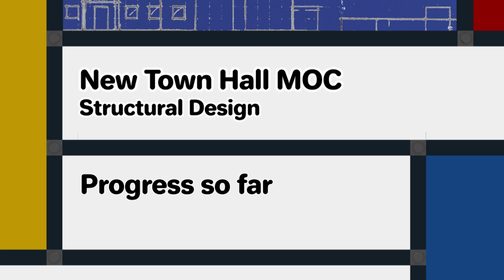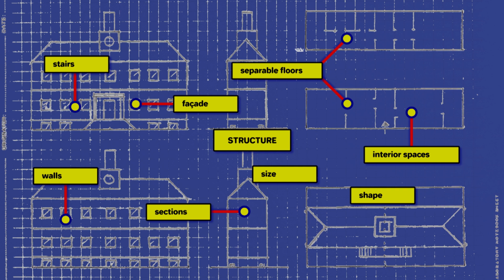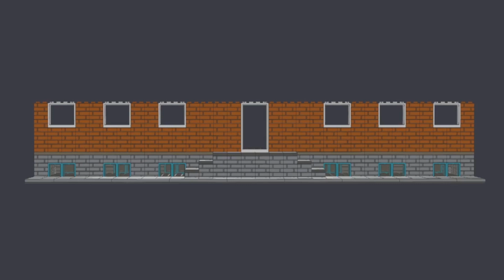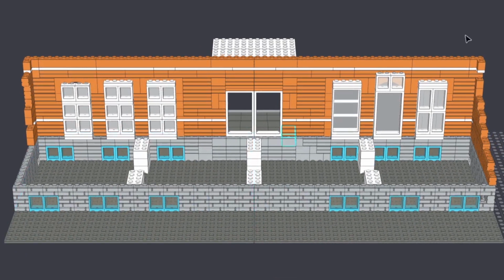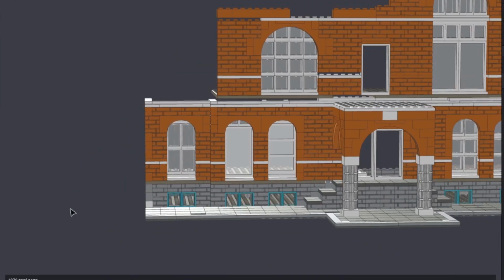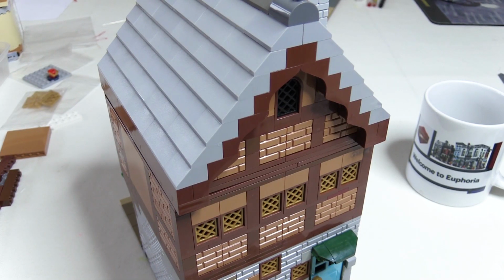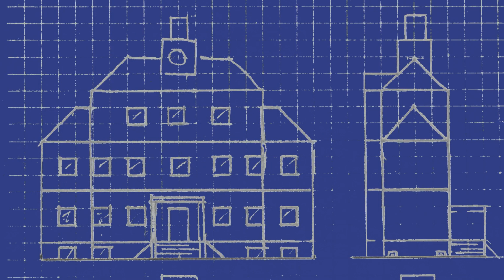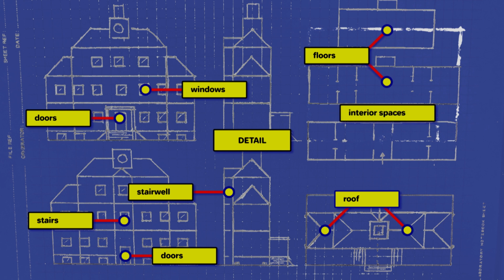New Town Hall Modular MOC | Part 4 : Structural Design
In this video I develop the Structural Design for my LEGO Town Hall modular MOC.
(Re-upload correcting the edit).

This exciting project is to design and build a new Town Hall (City Hall) building for my LEGO City. It will be an important building for the town centre.

This is part 4 of a series of videos explaining how I develop the concept, design and build for a LEGO creation of my own design - a MOC or "My Own Creation'.

Part 4
In this video I look at the structural design for this MOC.
I take the Outline Design developed in the previous video (Part 3) and look at various aspects of the design relating to the shape, size and structure for the building.

00:00 Introduction
01:31 Progress so far
04:18 Structural Design Phase
06:42 Size & Shape
08:44 Façade
11:35 Main entrance & portico
12:43 Wall heights
15:49 Wings
17:37 Stairs
19:52 Roof
22:05 Strength & Support
24:11 Standards
25:30 Sections/Modules
27:04 Structural Design complete
29:43 Next Steps

Look out for the next video in this series in which I will be looking at the detailed design for this modular building MOC.